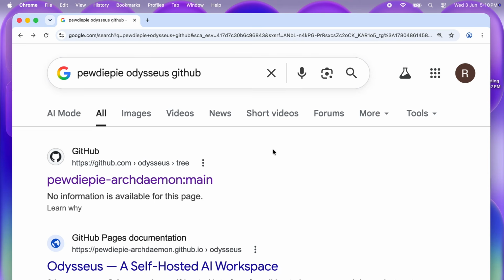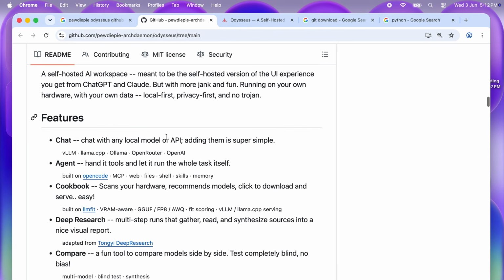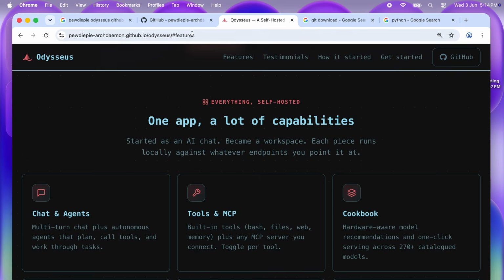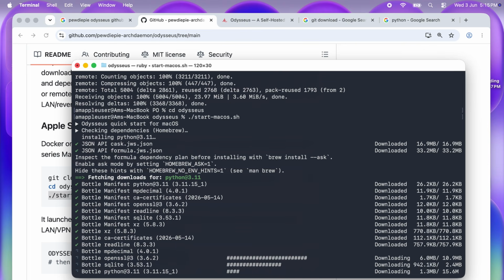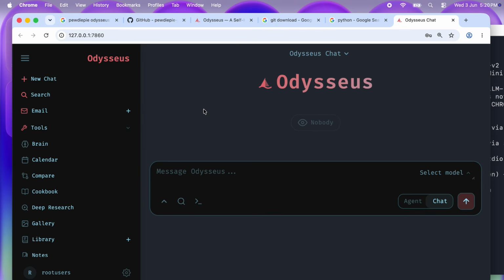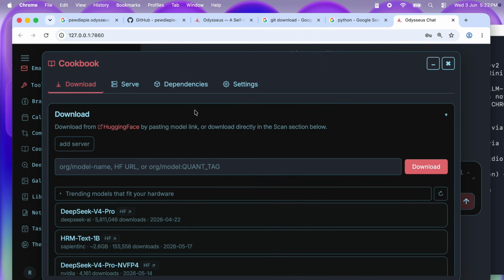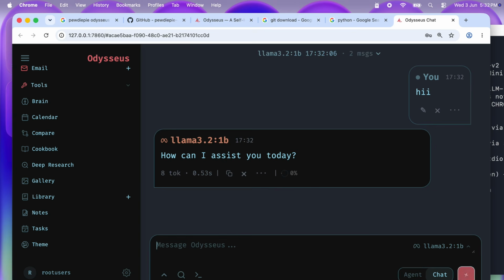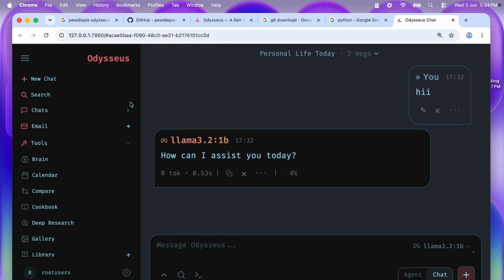How to Setup and Install PewDiePie Odysseus on Mac OS Tutorial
In this tutorial I will show you how to install and setup pewdiepie odysseus on mac os macbook